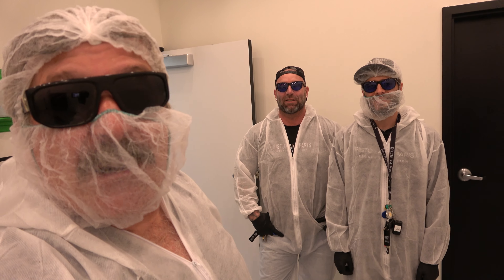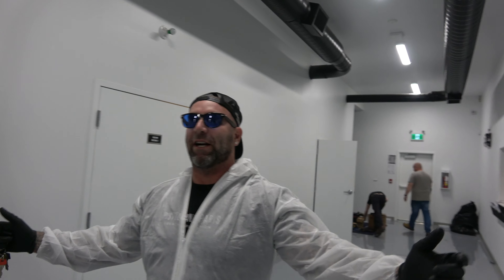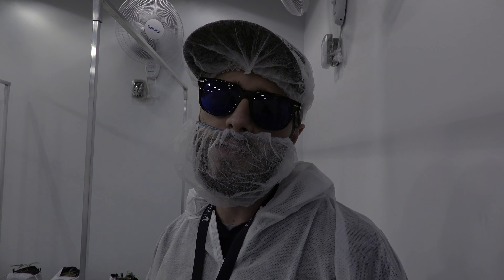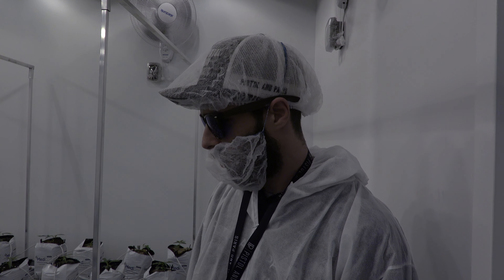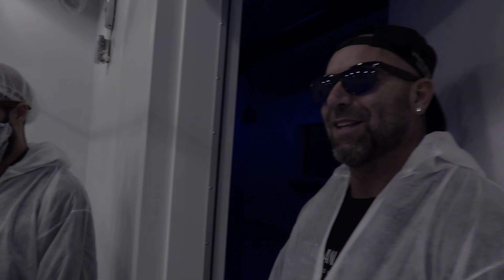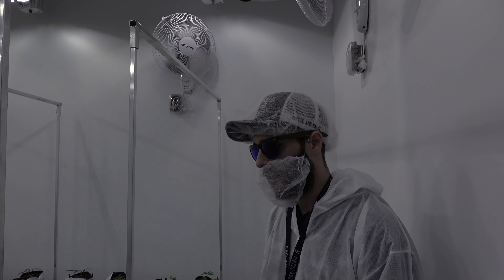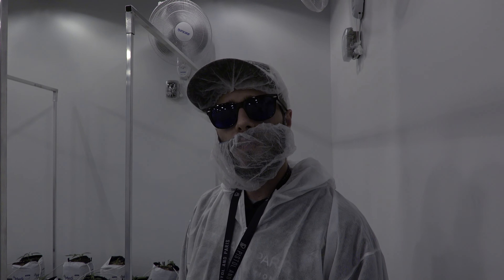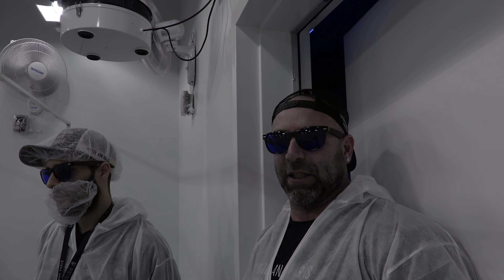Visiting Pistol and Paris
18+ Adult Information and Entertainment